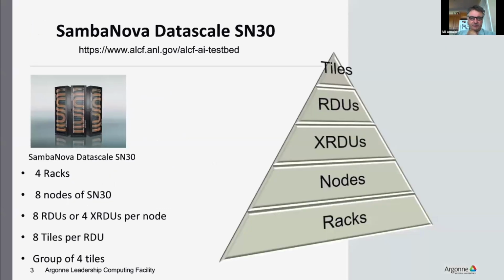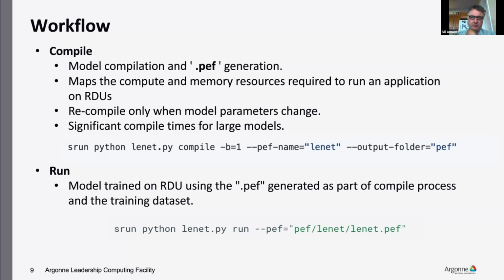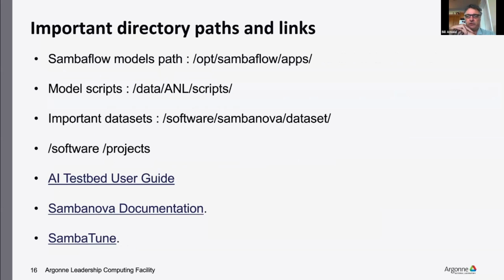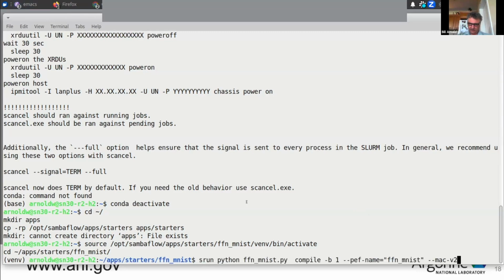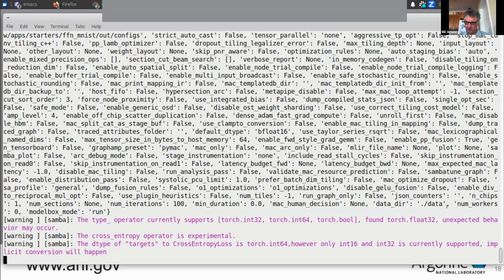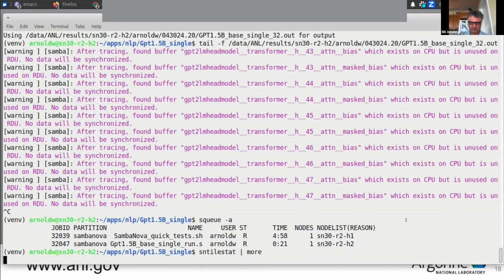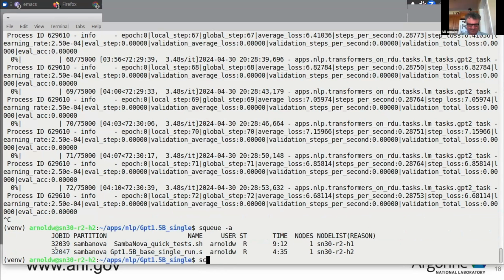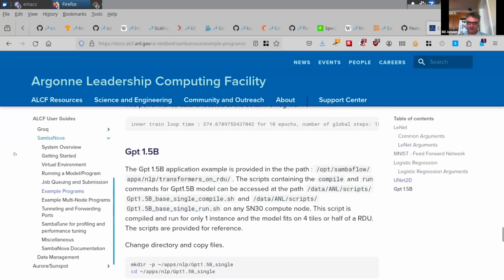ALCF AI Testbed Training: Running Models on SambaNova at ALCF AI Testbed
This training series introduces users to the SambaNova SN30 system deployed in the ALCF AI Testbed, and is intended for researchers at universities, national labs, and industries working on open science.

This session provides an overview of running models on SambaNova at the ALCF AI Testbed.